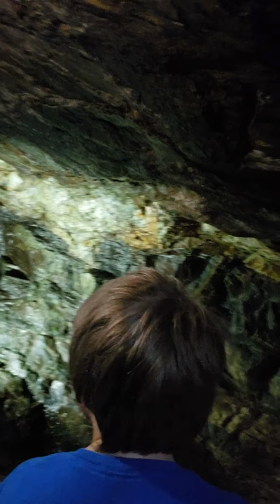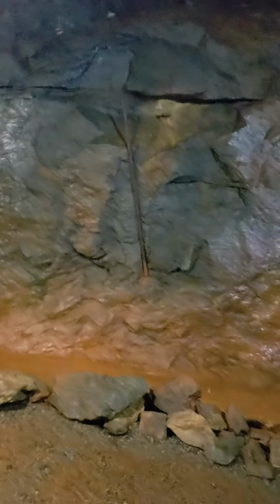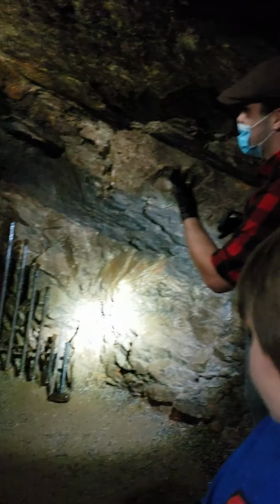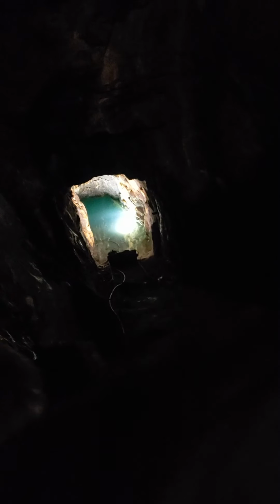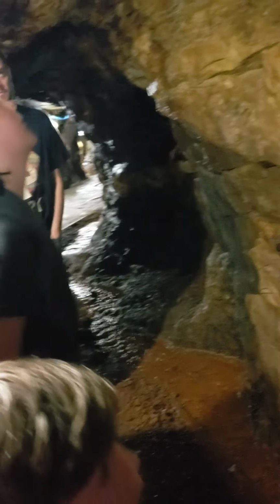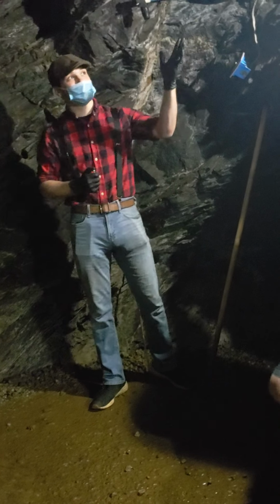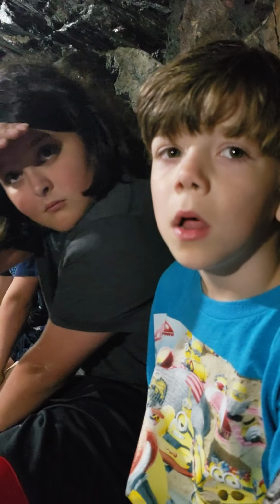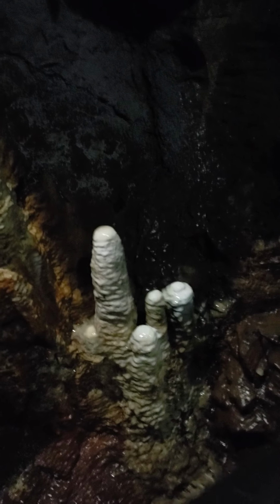Gold in them hills!